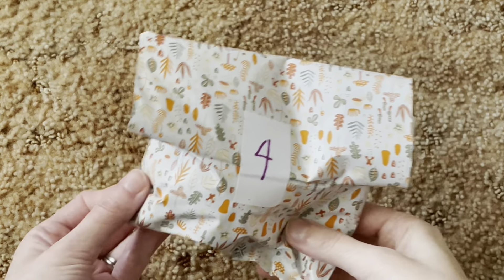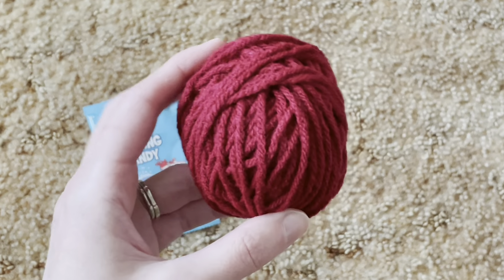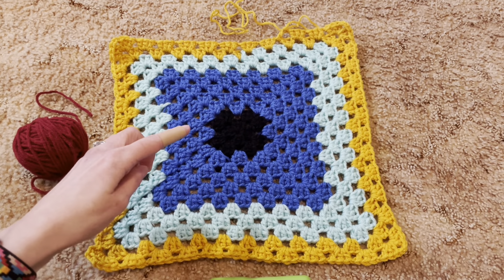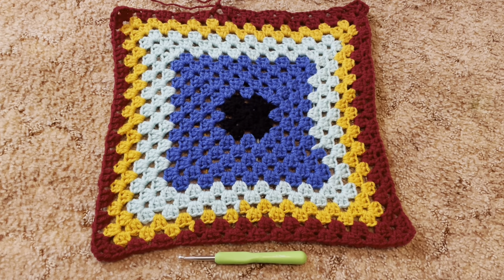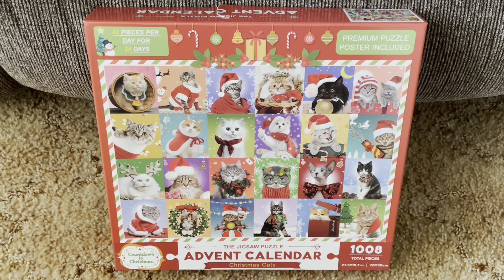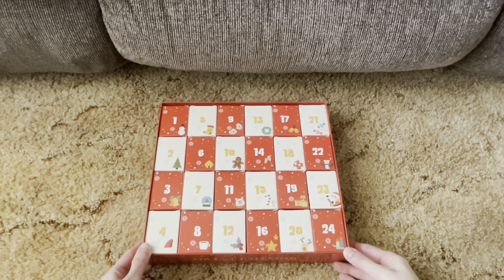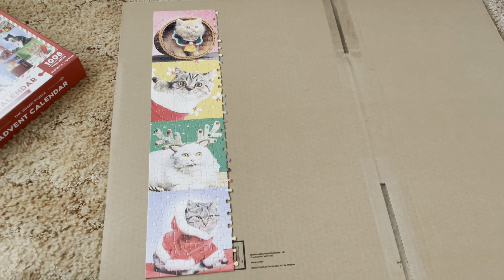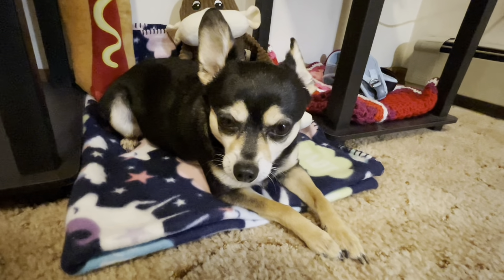Vlogmas Day 4 | December 2023 🎅🏻🧑🏻‍🎄🎄🎁🧸❤️Vlogmas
Hello Friends, Vlogmas Day 4 | December 2023! I did a Christmas/Scrap Yarn Swap with My Crochet Friend Terri this year. Everyday of December I’ll be making a short video including My Chocolate Advent Calendar, Progress On My Cat Advent Jigsaw Puzzle (purchased from Amazon), What’s Inside My Daily Package from Terri, Progress of The Scrap Blanket that I’ll be making, and on Christmas Day My Christmas Gift from Terri!

Thank you so much for following along! I appreciate all of your love and support and hope that you enjoy my videos!

Terri’s YouTube
​⁠ Cat Advent Jigsaw Puzzle Link:

Love, Your Friend, Taralynn 💜💕

I only ask if you do them that you please give me credit for my patterns and designs, thank you!***